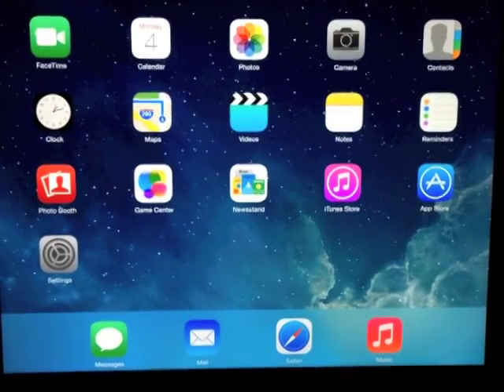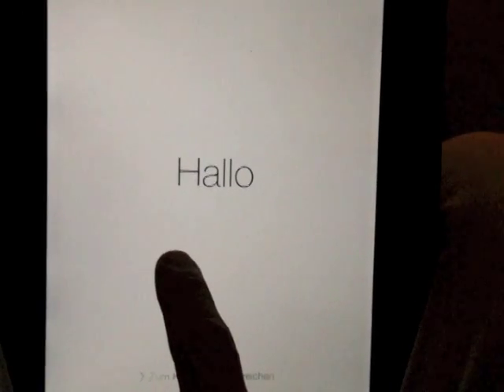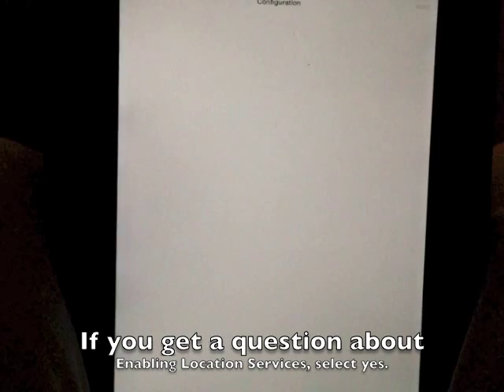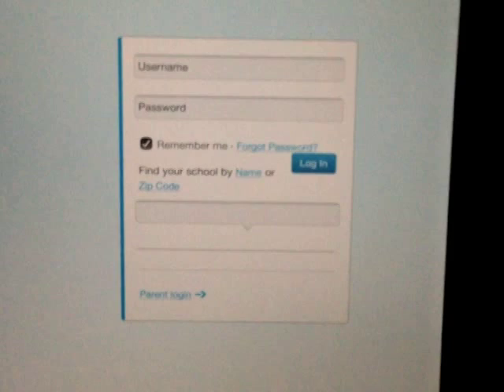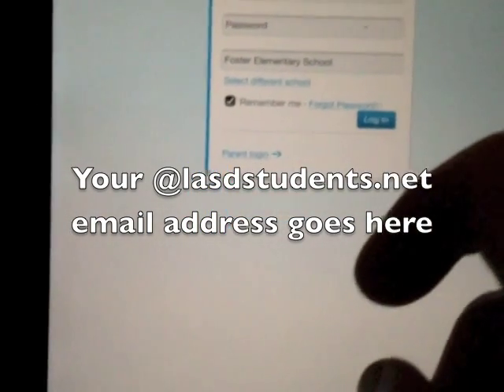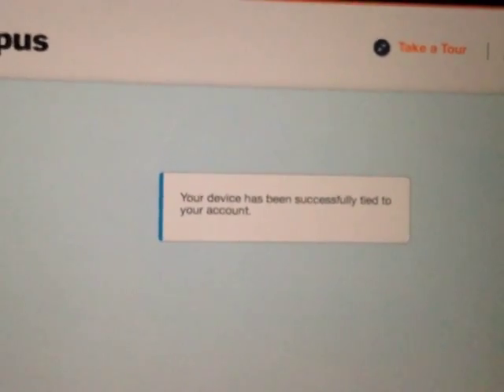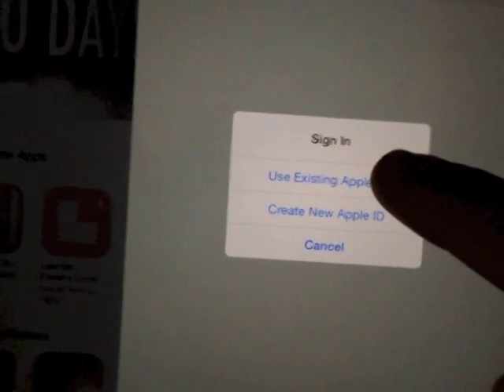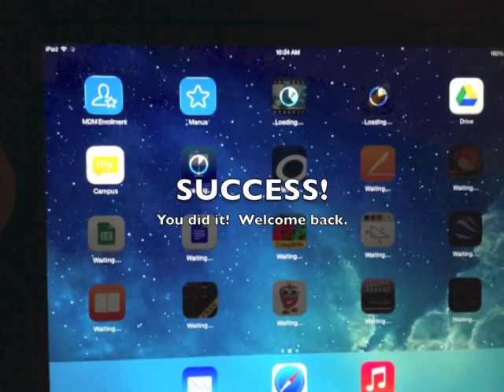iPad Instructions for the mobile device manager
A short video to show the steps required to set up your iPad for 2014-15